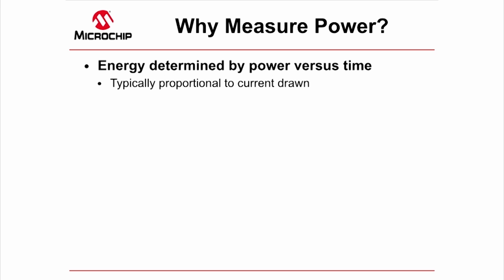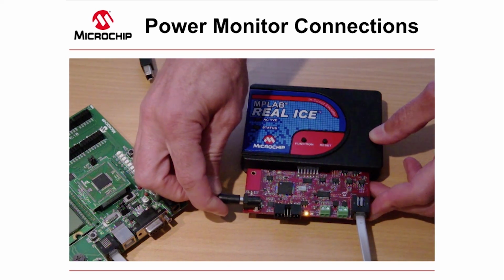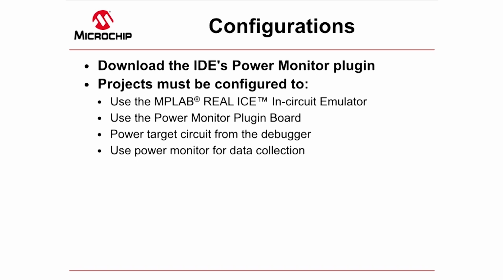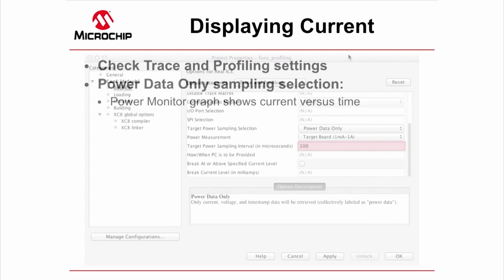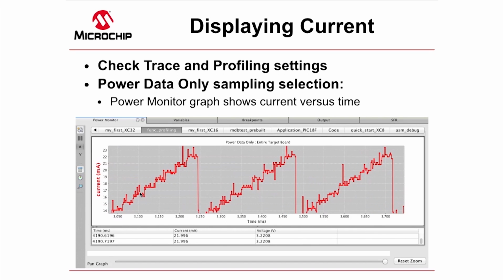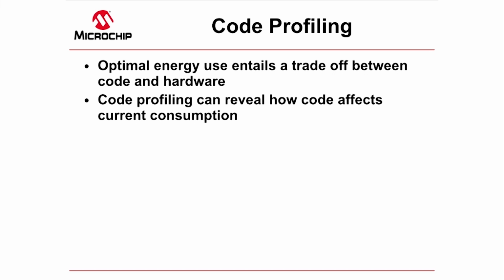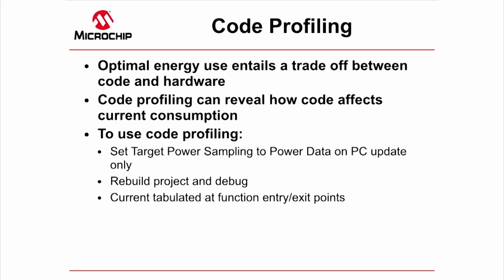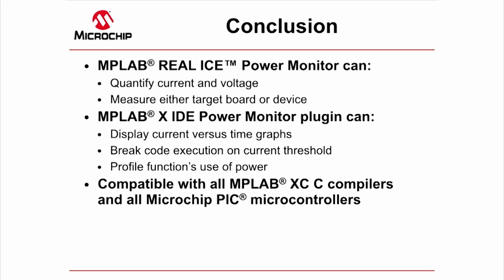“The Quest For Power"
This webinar looks at the MPLAB® REAL ICE™ Power Monitor board, which can be used to measure the power requirements of your target board. Discussed are the physical board connections, and the installation and settings for the Power Monitor software plugin, which integrates into MPLAB X IDE. Shown in the webinar are examples of measuring current, setting current-threshold breakpoints, and code profiling of your program, which can reveal how functions in your code are contributing to the overall current consumption of your target board.